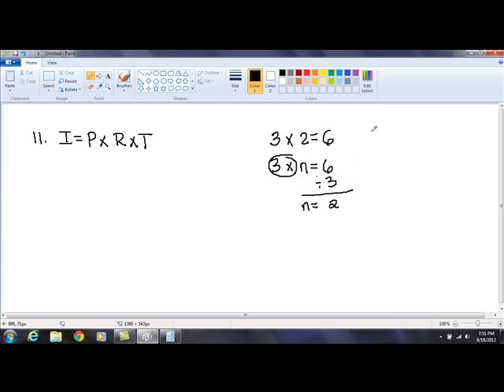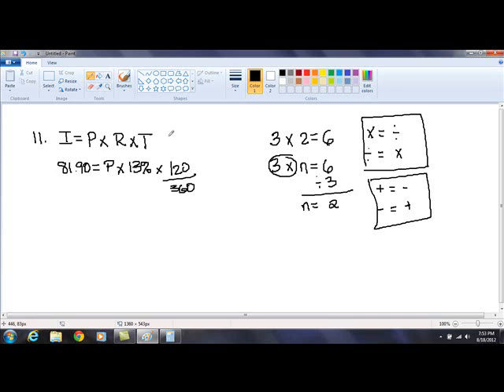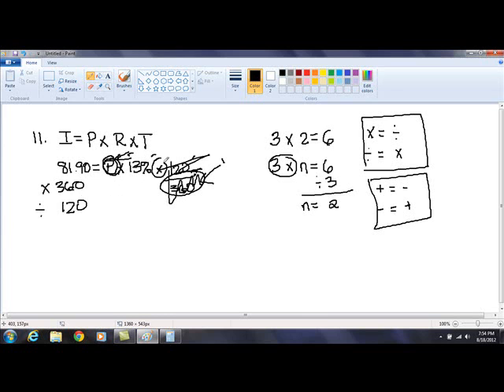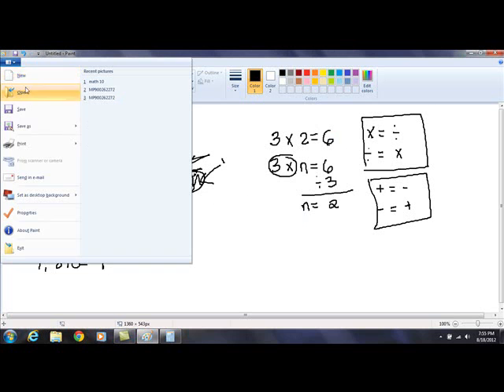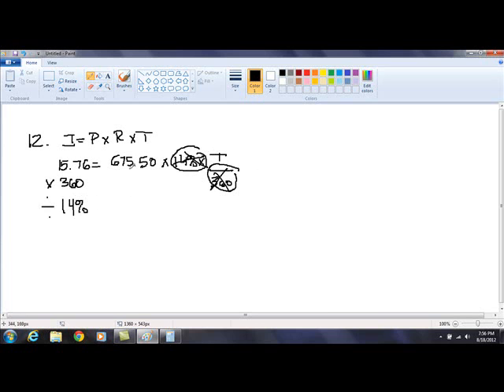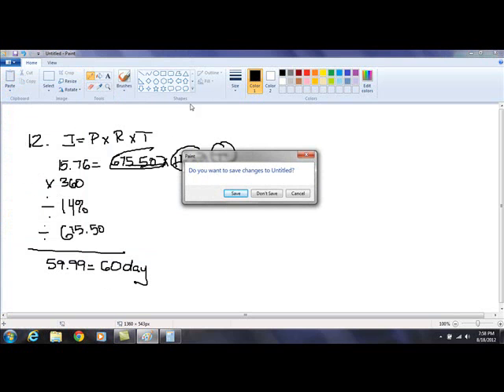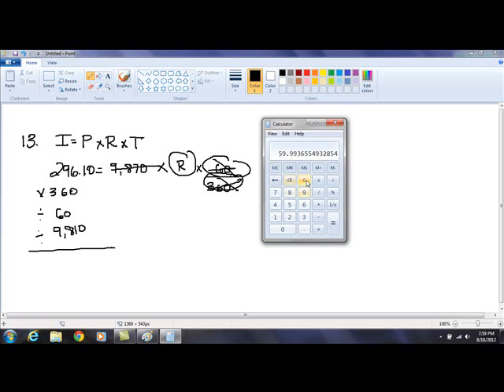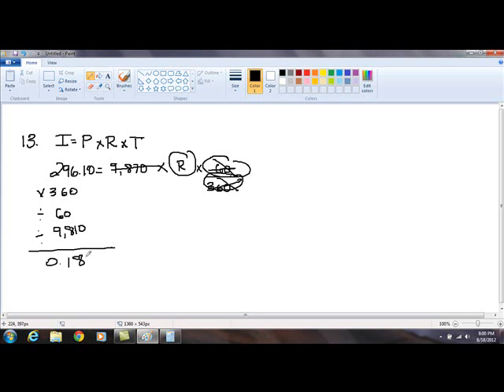Math Chapter 10 Review Part D Video